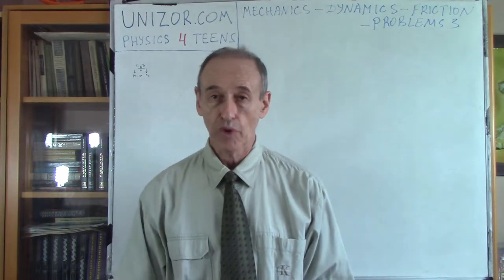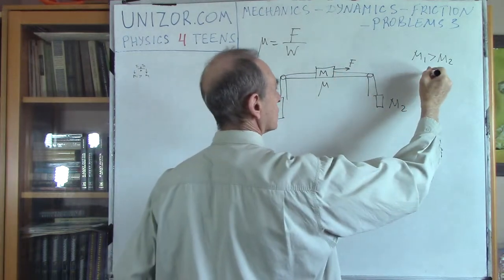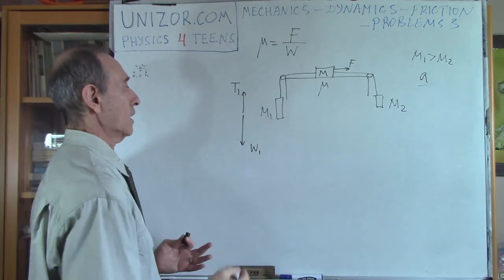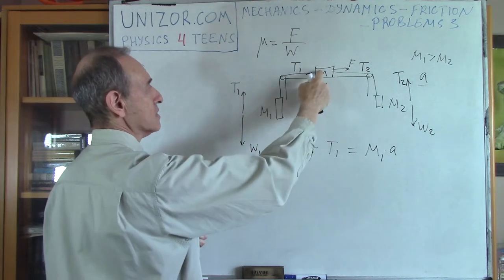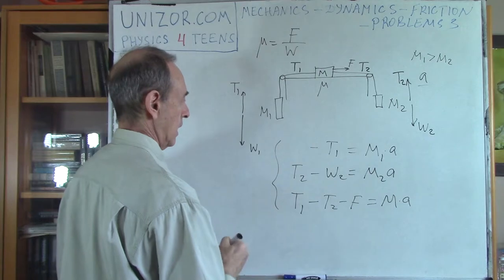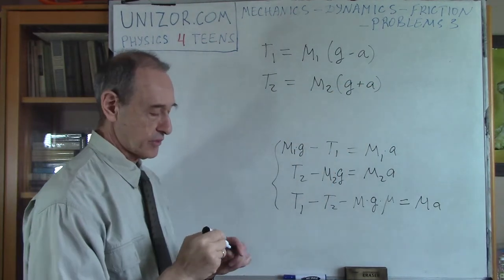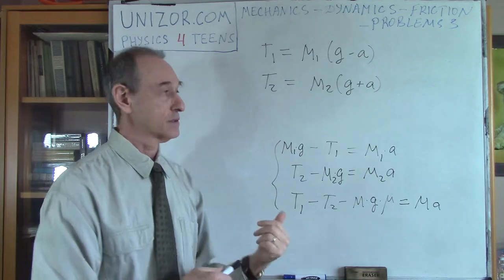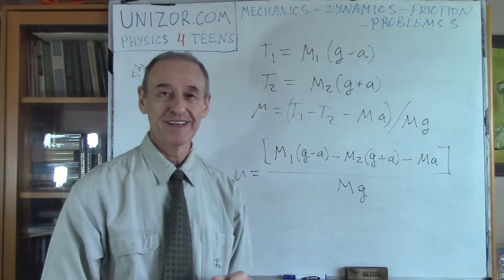Unizor - Physics4Teens - Mechanics - Dynamics - Friction - Problems 3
Unizor - Physics through a Looking Glass of Mathematician

Friction Problems 3

Problem A

An object of mass M can slide on a horizontal table. Two weights of masses M1 and M2 are attached to it on both sides of a table with weightless thread as on this picture.

Assuming mass M1 is greater than M2, the object will start sliding to the left under a pull of a bigger weight.
Tensions T1 and T2, as well as friction act on an object on a table.
Assume that this object, as a result of actions of these forces, moves with acceleration a.
What is the friction coefficient μ and magnitudes of tensions T1 and T2?

Hint:
Use the Second Newton's Law for each of three objects (one on a table and two weights) participating in the motion.

Solution:

For object on a table:
T1 − T2 − μ·M·g = M·a
For weight on the left:
M1·g − T1 = M1·a
For weight on the right:
T2 − M2·g = M2·a
Got linear system of three equations with three unknowns: friction coefficient μ and magnitudes of tensions T1 and T2.